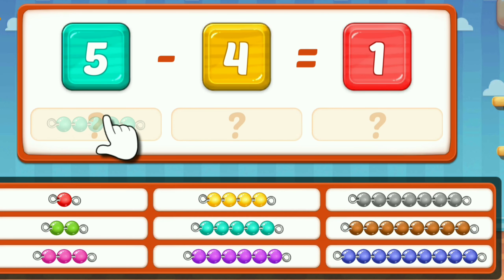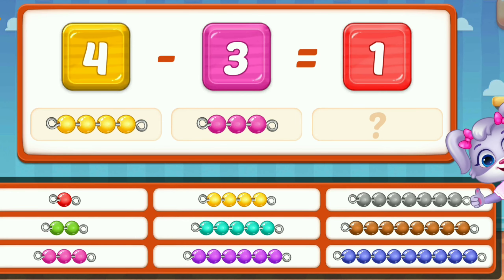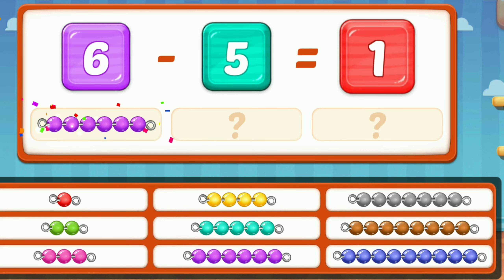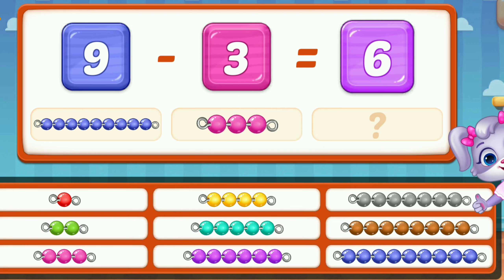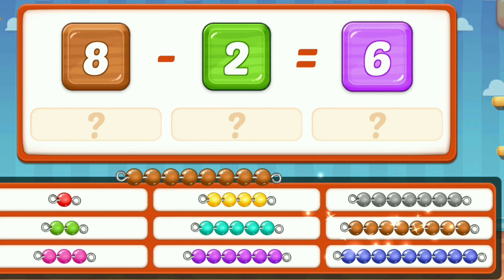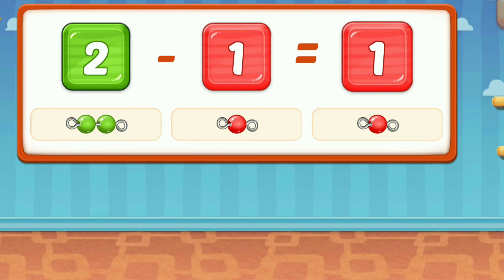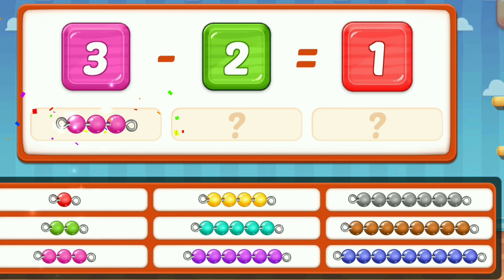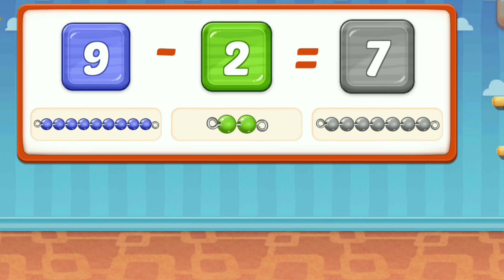math with beads Leaning